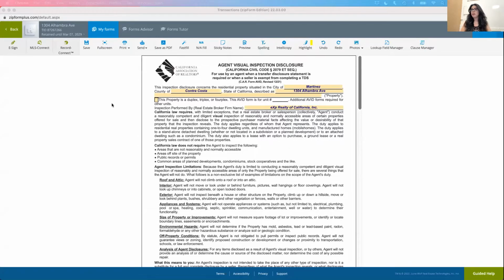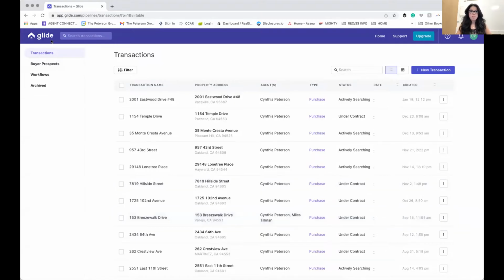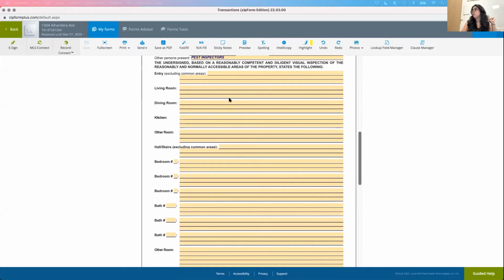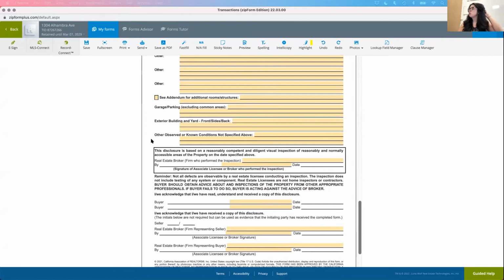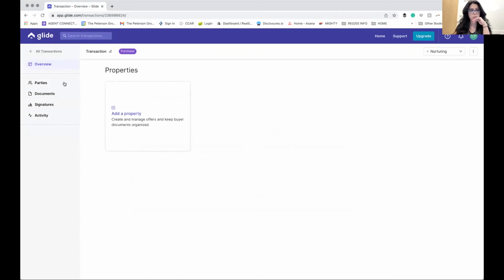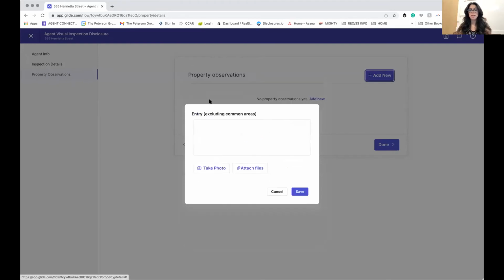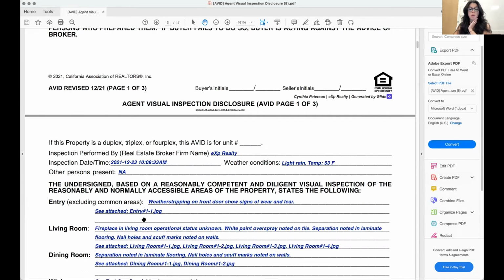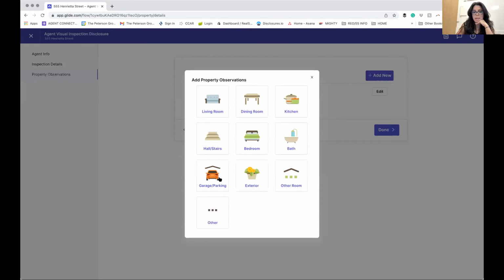CONDUCTING AN AVID (AGENT VISUAL INSPECTION DISCLOSURE)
CONDUCTING AN AVID (AGENT VISUAL INSPECTION DISCLOSURE) IN CALIFORNIA

Timecodes
00:00 Intro
00:02 What an avid is and why it matters.
02:49 Showing what the avid looks like on zip form.
04:44 How to fill out the affidavit.
06:48 Agent disclosure analysis.
08:43 Disclosure of inspection conditions.
13:24 Competent, reasonable, and normally accessible information.
15:22 Transition to the new transaction.
18:08 Using the avid workflow to complete the exercise.
20:44 What does it mean to be an avid?
22:39 How to do an avid without photos?

*This is not to be taken as real estate advice. If you are in need of real estate advice or guidance please reach out to a Qualified California Real Estate Attorney. I have not and will not verify this information.